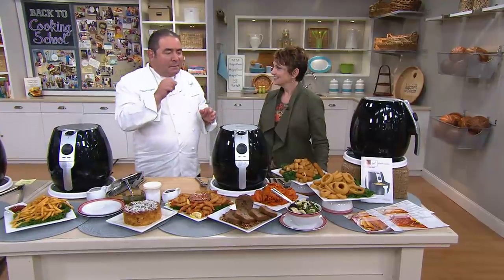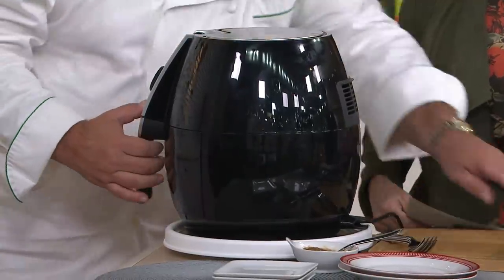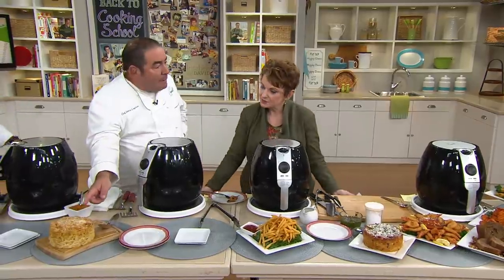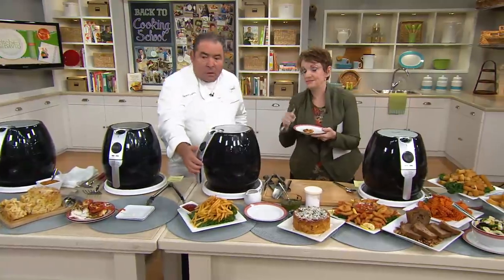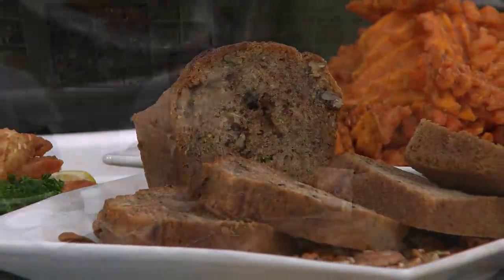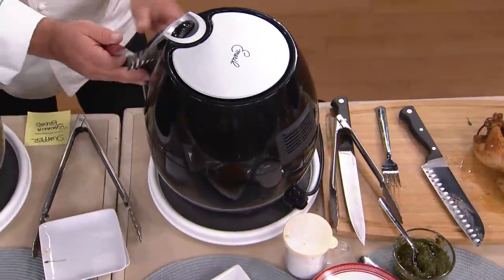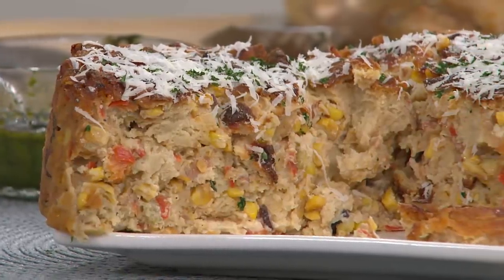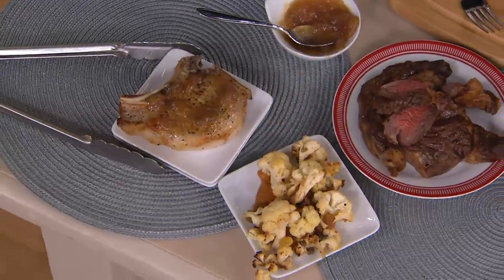How to Use the Air Fryer Pro System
- Fry, bake, grill, or roast delicious food for friends and family with this air fryer from renowned chef Emeril Lagasse. Requiring little or no oil, it eliminates the potential for spattering messes and greasy guilt, so you'll be on your way to a healthier lifestyle. The fryer's fast and efficient Rapid Air Technology combines hot air with high-speed air circulation and a top grill to deliver evenly cooked--and tasty!--dishes in no time at all. The included cake barrel pan and pie pan give you even more versatility to try out your favorite treats, too.

From Emeril Lagasse.
Includes air fryer with basket, cake barrel, pie pan, and 30 recipe cards
1400W total power
3.5-qt capacity
Rapid Air Technology
Thermostat adjusts from 175F to 400F
30-minute timer with auto shutoff
Dishwasher-safe cake and pie pans